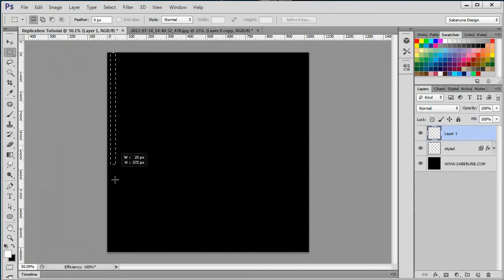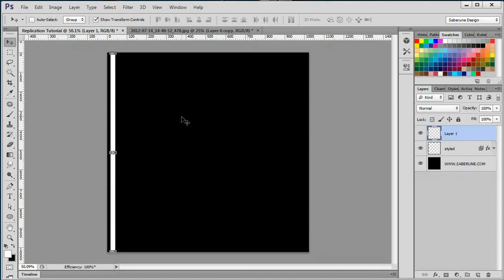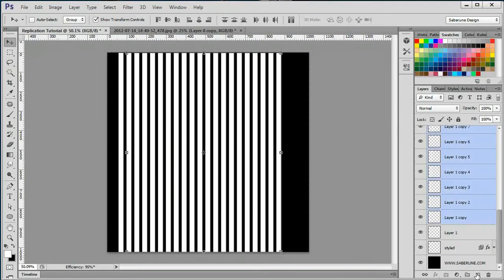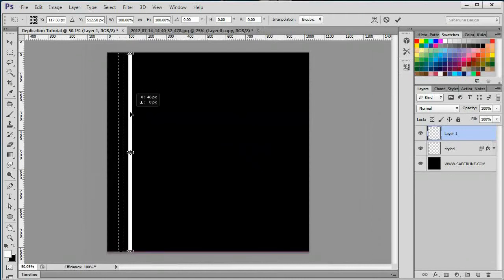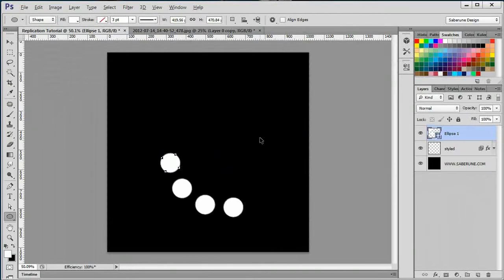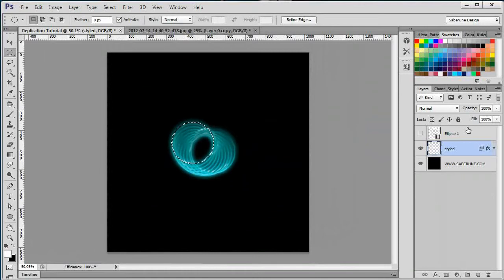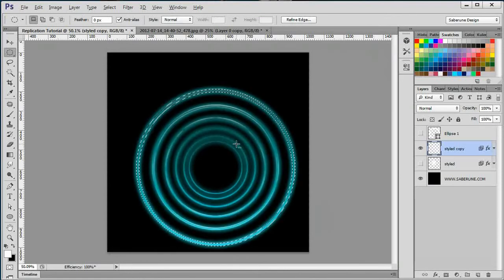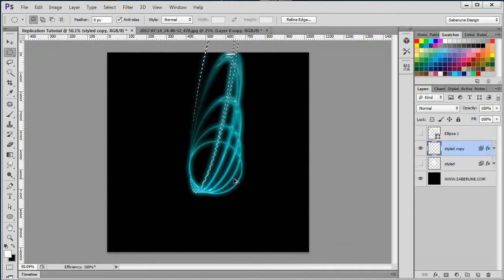Photoshop Desk Reference Episode 3: Duplication & Replication in Photoshop CS6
Hey guys!  Here's our first tutorial of the new year!  Welcome to the 3rd episode of our Photoshop Desk Reference series.  In this tutorial, we take the boring but staple concept of copy and paste to a whole new level and use it to enhance our designs.  First, we'll look at the basics; copying and pasting from one area to another using the marquee tools (even from other text and image editing applications!)  Then I'll show you some of the more interesting capabilities, like copying and pasting transforms.  The results may surprise you.

Looking for more easy-to-follow Photoshop® tutorials?  and pay us a visit.